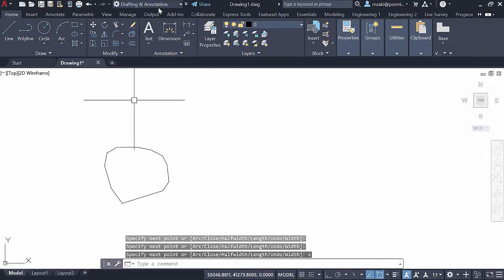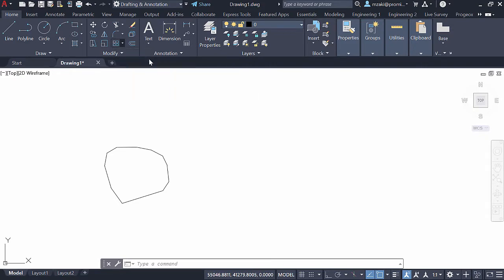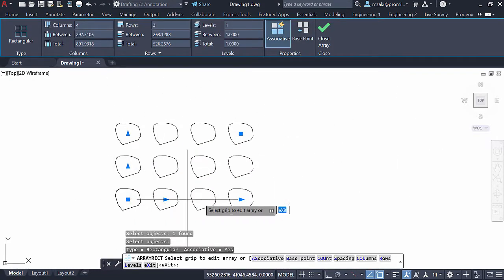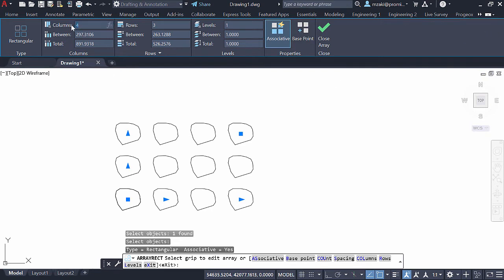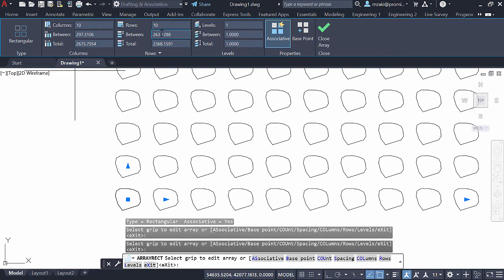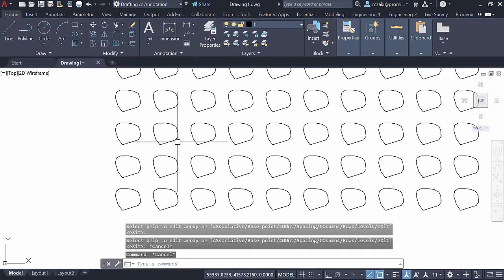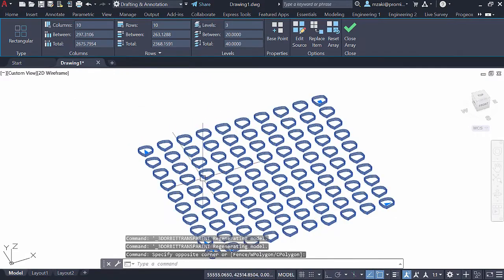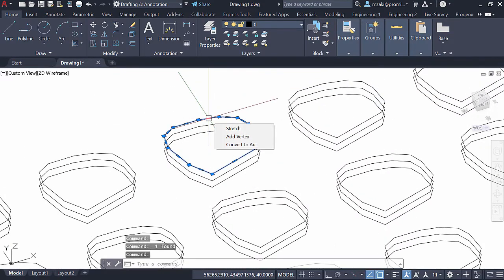Copy objects in X, Y and Z directions | ARRAYRECT | AutoCAD Tips in 60 Seconds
Copying objects horizontally, vertically and in the top direction is made easier using this command. The ARRAYRECT command allows you to copy any object to form a set of rows, columns, and levels. Then, you can apply additional modifications by setting the spacing between the copied objects. To ungroup the objects, simply type in the command line EXPLODE, select the set of objects, and hit Enter.